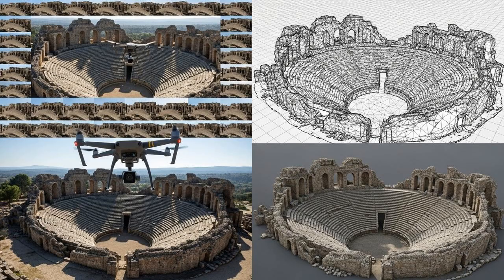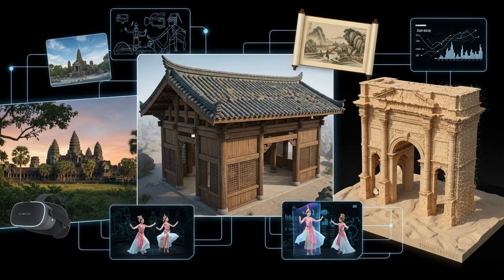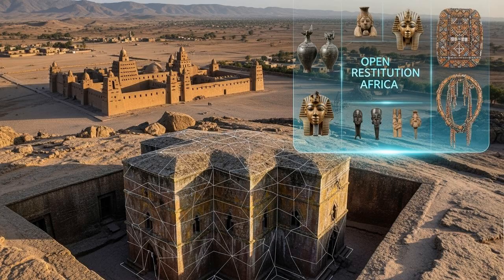Digital Heritage Preservation: Virtually Reconstructing Lost Historical Worlds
This podcast explores the field of digital heritage preservation, detailing how technology like 3D laser scanning and photogrammetry are used to rebuild lost historical sites, offering immersive experiences through VR and AR, and highlighting projects around the world, while also addressing the ethical and practical challenges of this evolving field.